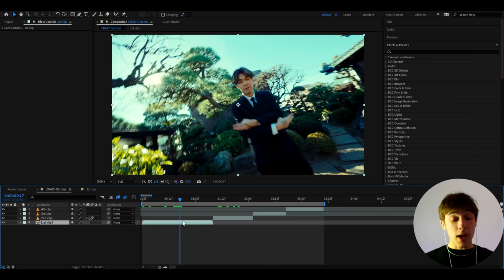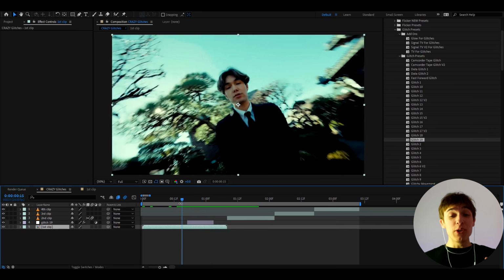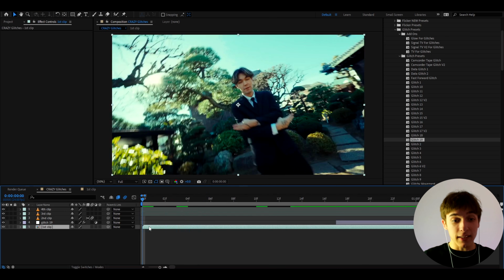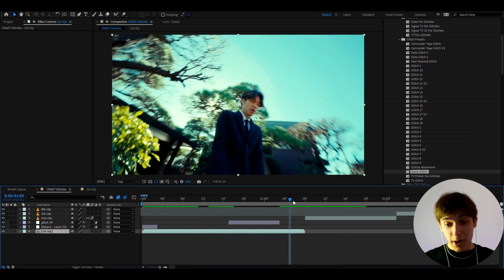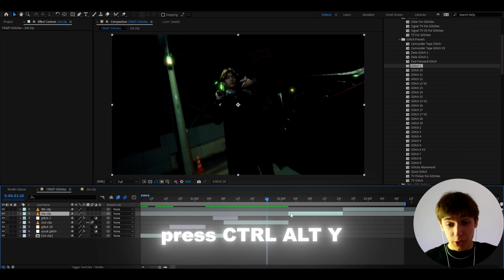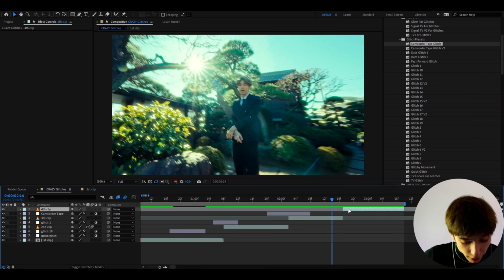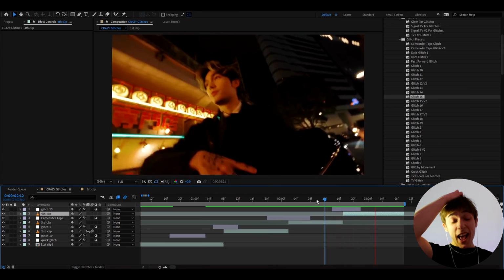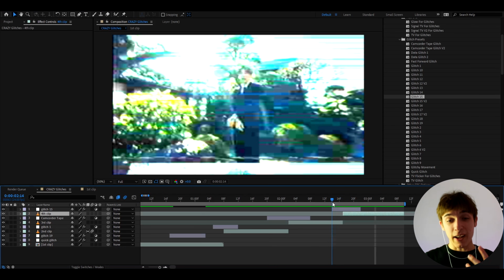INSANE Glitch Effects - After Effects Tutorial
In today's tutorial, we learn how to make INSANE Glitch effects in seconds in Adobe After Effects